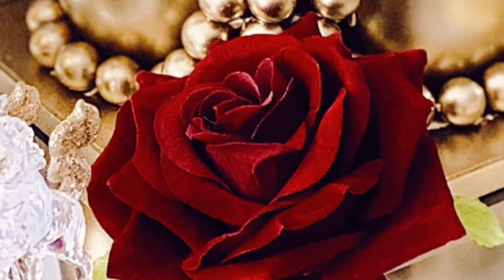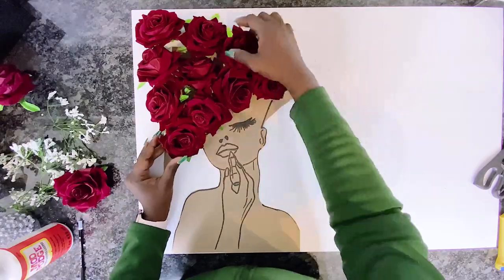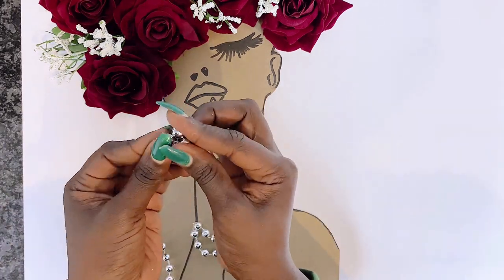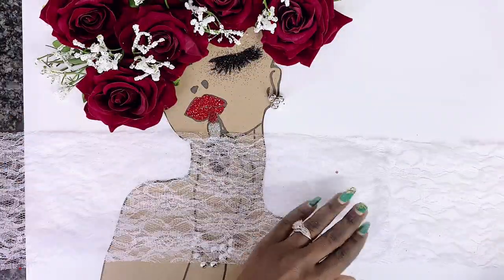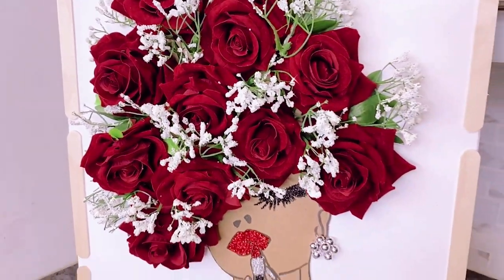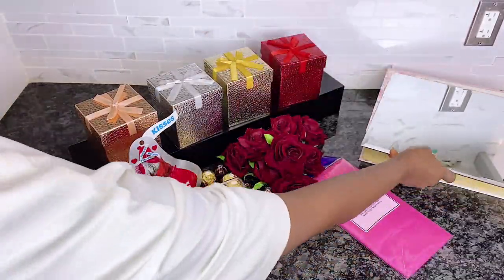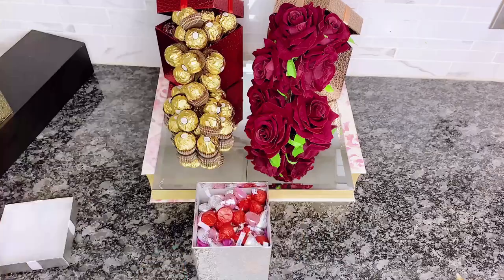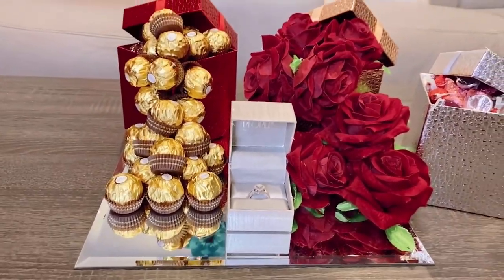Lady Valentines DIY | Easy Valentines Day DIY | Valentines Day Dollar Tree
In this video I will show you some EASY VALENTINES DAY DIY, specifically, how to make a lovely LADY VALENTINE DIY using Valentines Day Dollar Tree items as well as some Valentines Day Gifts For Her. This is a Dollar Tree DIYs never seen before which can be used all year round for a glam home decor DIY. This Valentine's Day 2021 may be different as we may still be on lock down, but that does not mean we can't still make the most of it. I will also other easy DIY Valentines Day crafts or easy Valentines Day DIY that can be done on a budget. The Cascading chocolates and roses for an ideal Valentine's Day setup. These will make the perfect Valentines Day gifts for her/Valentines Day gifts for him.
This Lady Valentine DIY can also be used as a Valentine's Day wreath, if you are looking for a non-conventional heart shaped wreath. It is the perfect romantic Valentines Day Decor as well as unique Valentine's Day gift idea. It is a glam Valentine DIY or glam Valentine decor.
Also make sure to checkout my other Valentine's Day DIY - the Enchanted Rose Easy lamp DIY (Beauty and the Beast inspired).
You can use it however you please. Overall, you can add this to your Valentine's Day decoration ideas as well as your glam home decor DIY for New Year decor ideas 2021.
I hope this inspires you for your next Valentine's Day DIY project, New Year Decor ideas 2021 or everyday glam home decor DIY!

Happy Crafting! :)

TIMESTAMPS
00:00 - Intro
01:04 - All You Will Need
01:34 - Making Lady Valentine (Valentine's Day Diva Wreath)
10:25 - Cascading Chocolates & Roses
15:30 - Outro

I AM SOCIAL - COME SAY HELLO!
 ITEMS USED IN MY VIDEOS:
- Red Roses & other colors -

- Silver gemstone decorative mesh
(Amazon USA) (Amazon Canada)

- Crushed Glass
USA | CANADA

- Buy gold spray paint here
USA | CANADA